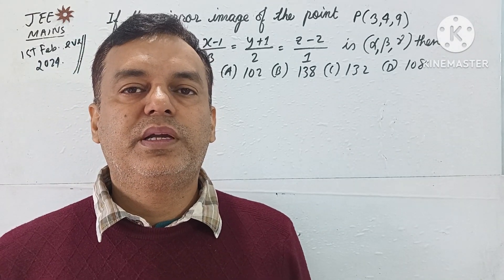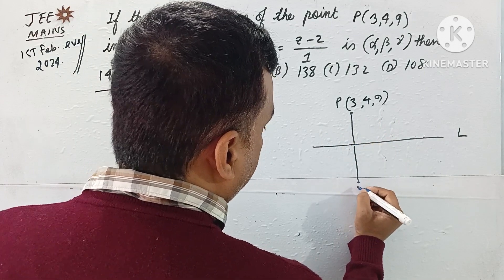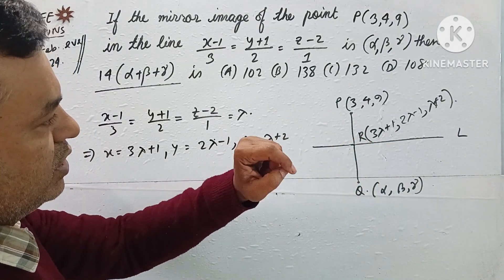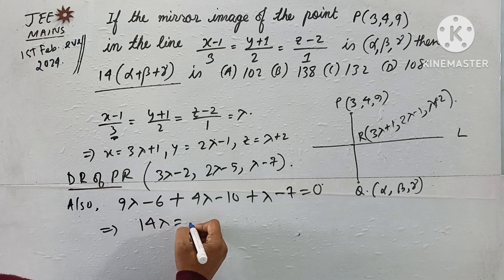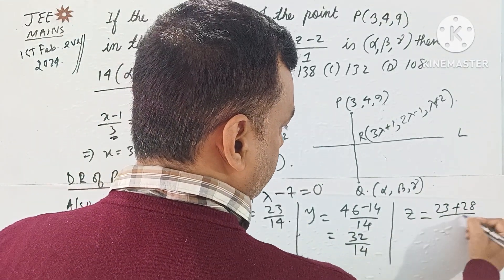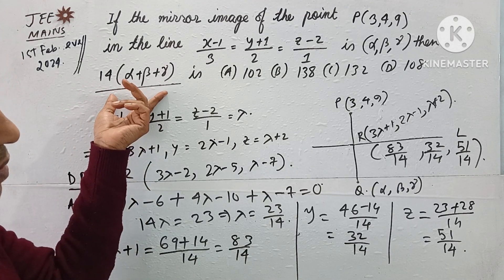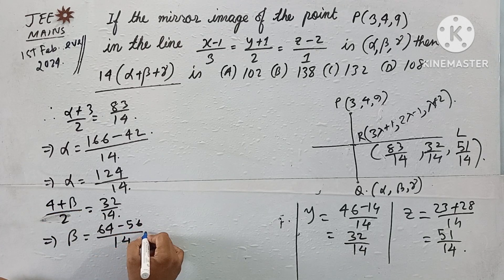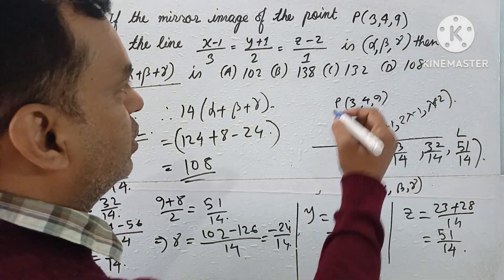|JEE MAINS 2023| If mirror image of (3,4,9) in the line (x-1)/3=(y+1)/2=(z-2)/1 is (a,b,c) then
If mirror image of the point (3,4,9) in the line (x-1)/3=(y+1)/2=(z-2)/1 is (a,b,c) then the value of 14(a+b+c) is
A) 102.
B) 138
C) 132
D) 108
JEE MAINS SOLVED QUESTIONS.
THREE DIMENSIONAL GEOMETRY.